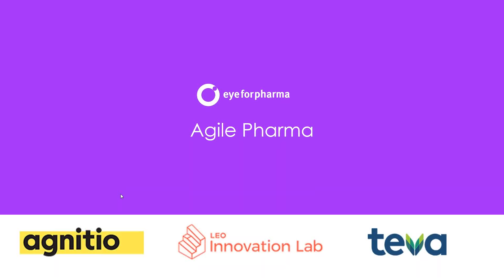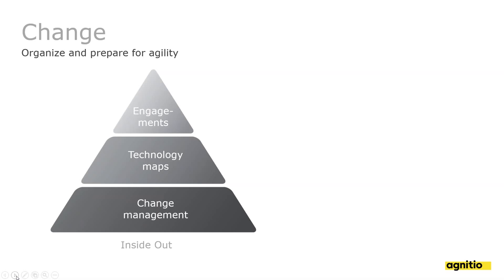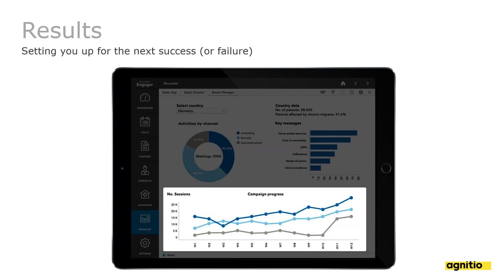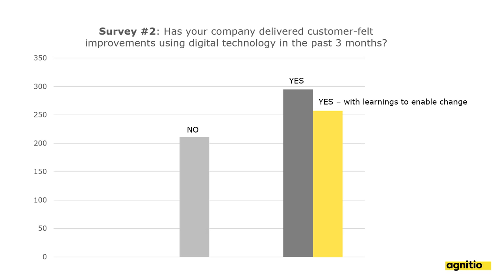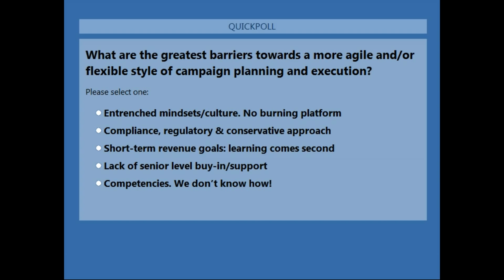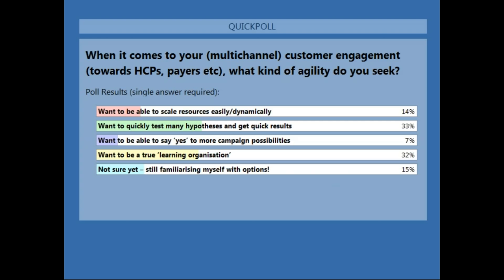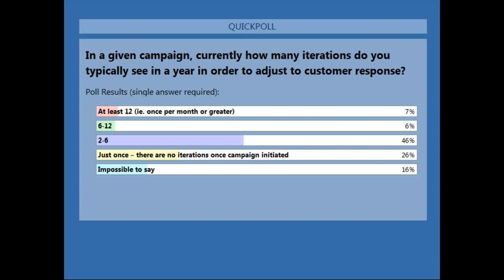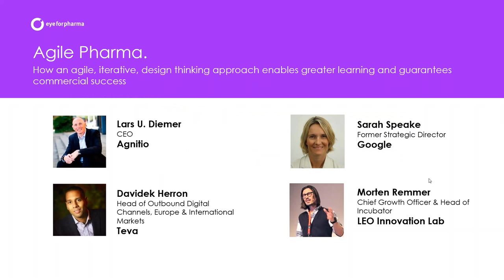Webinar: Enable commercial successs in pharma with an agile approach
We’ve once again partnered with Eyeforpharma to explore with leading industry experts how an agile, iterative, design thinking approach enables greater learning and commercial success.